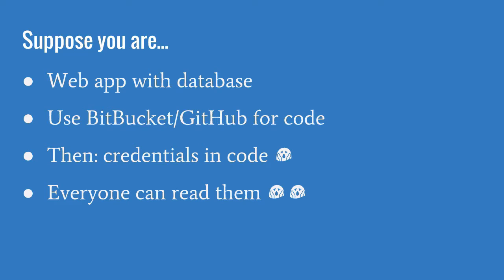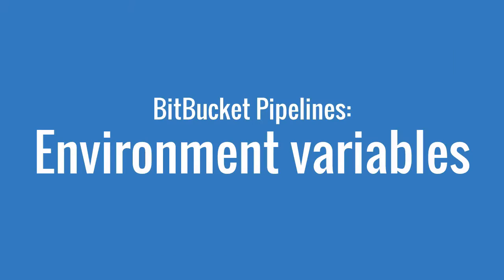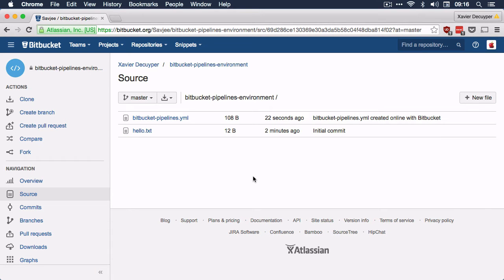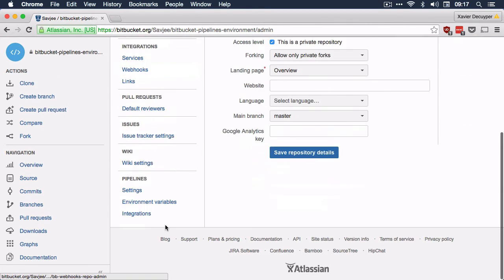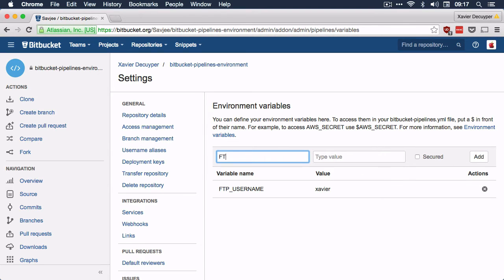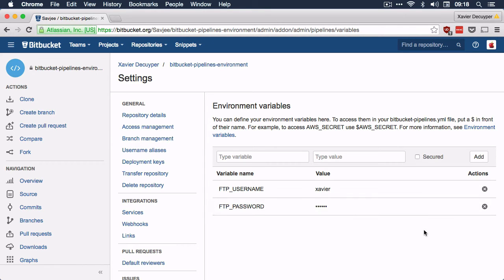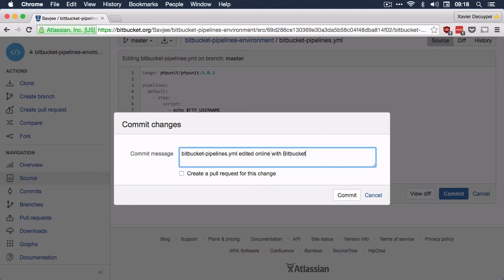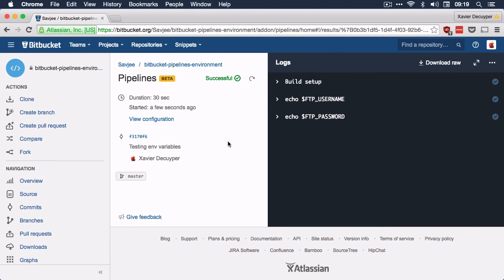Using environment variables (First look at BitBucket Pipelines, part 3)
In this video I'll show you how to use environment variables to keep things like credentials safe and out of your git repository.

► About BitBucket Pipelines
BitBucket Pipelines is a continuous integration tool built-in to Atlassian's BitBucket service. It's currently in closed beta.